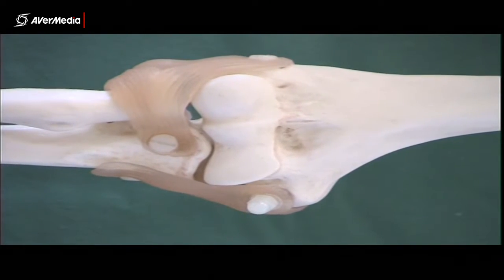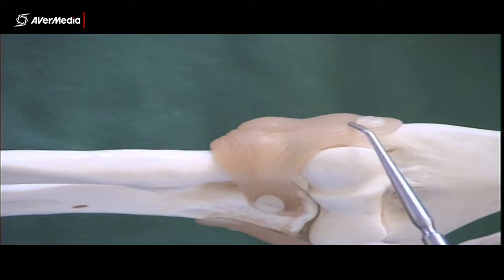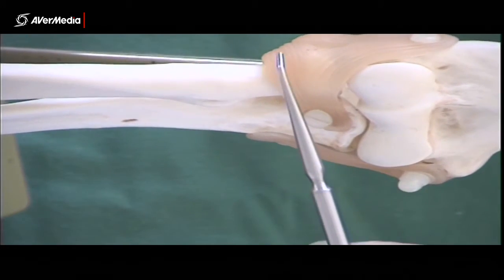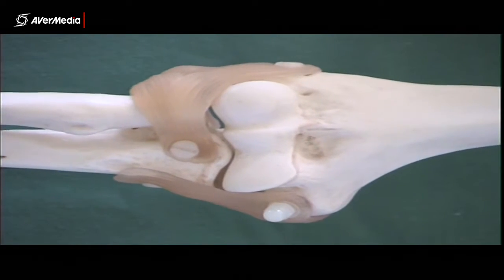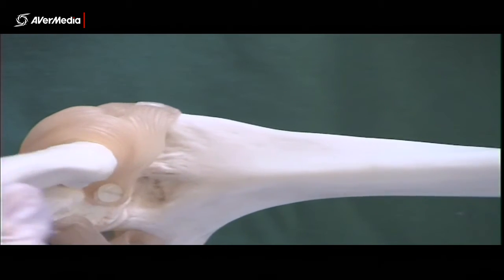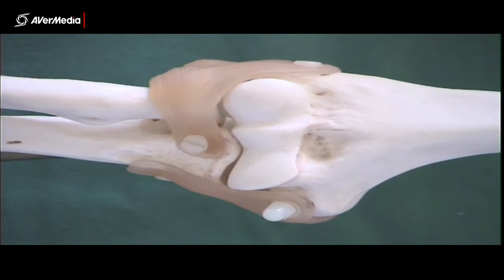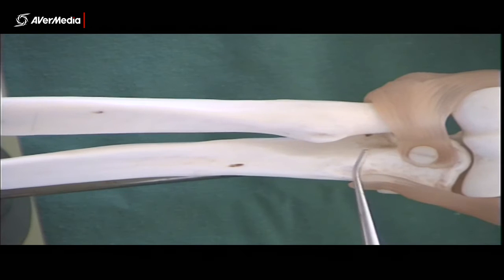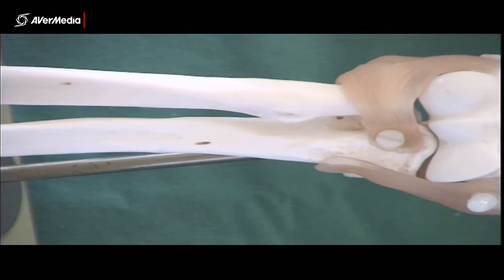Elbow Ligaments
A brief description of the ligaments of the elbow joint.